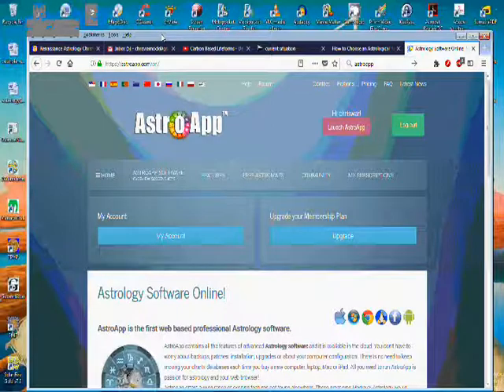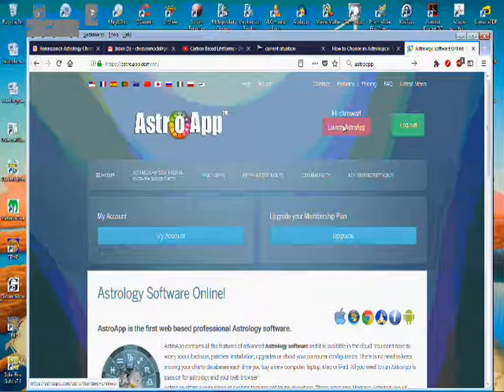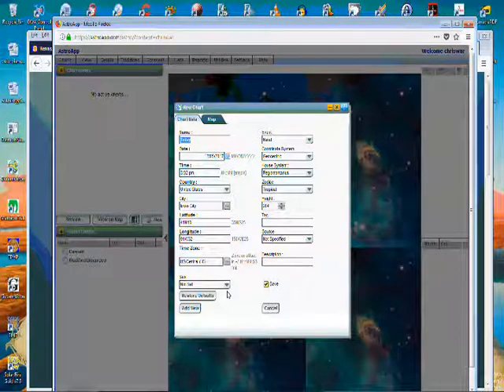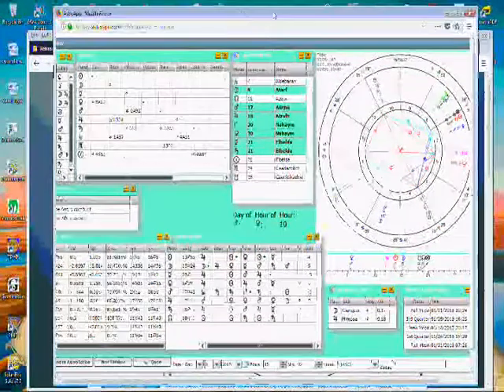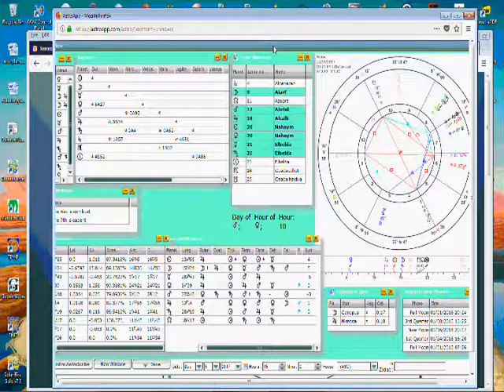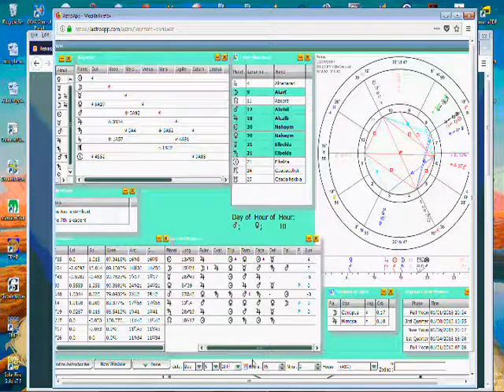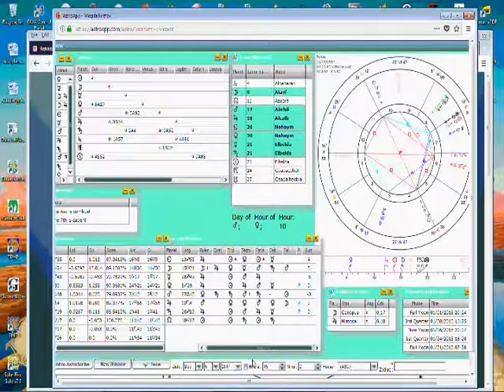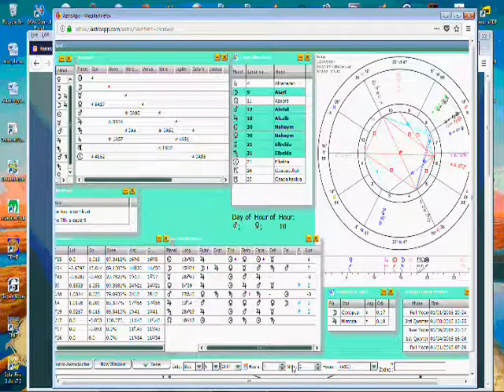Using AstroApp: Sun on the Ascendant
Christopher Warnock of Renaissance Astrology explains how to use the cloud based astrological software program, AstroApp, to do basic electional astrology.  In this video Christopher explains how to use the AstroApp traditional page to put the Sun on the Ascendant in an electional chart.